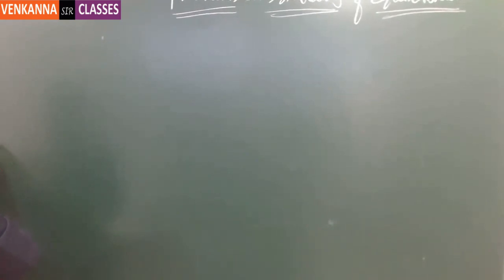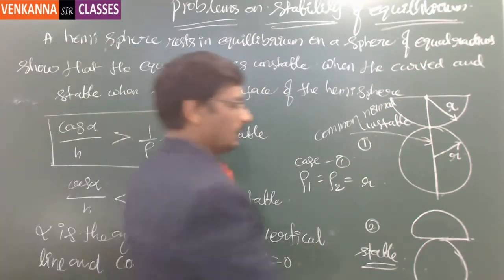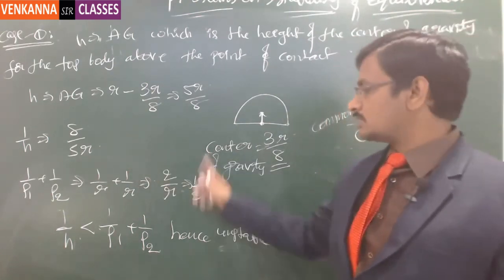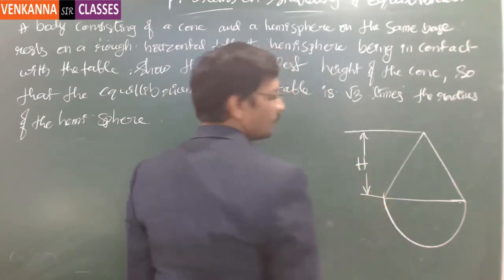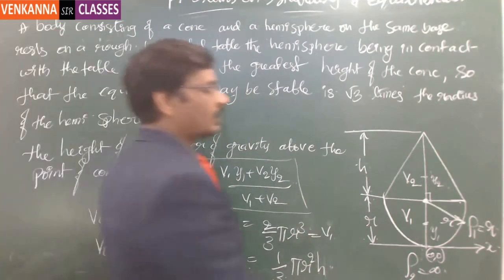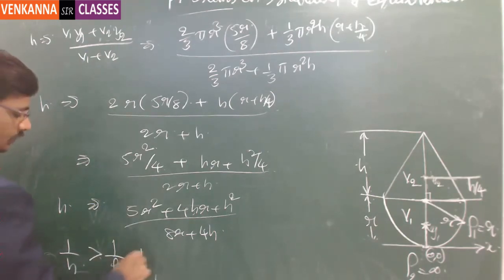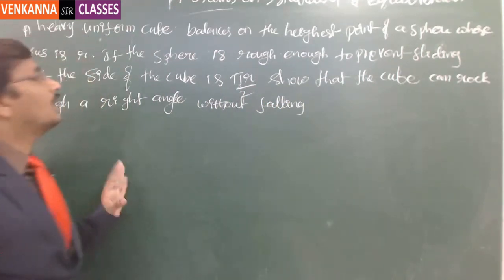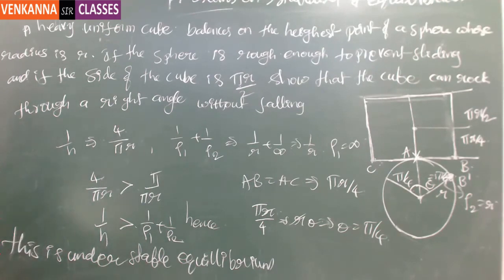Lecture 88_22